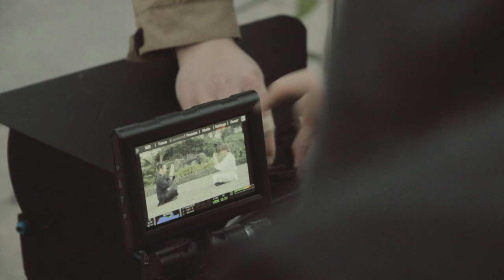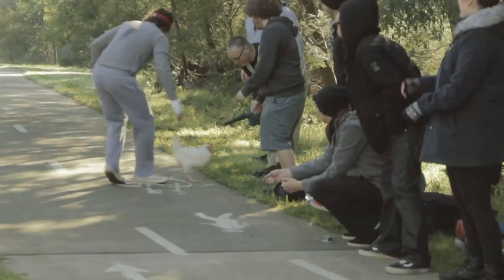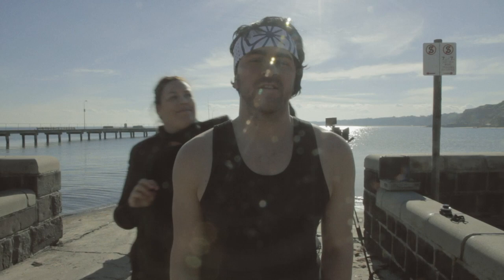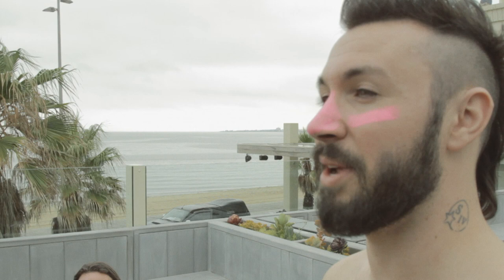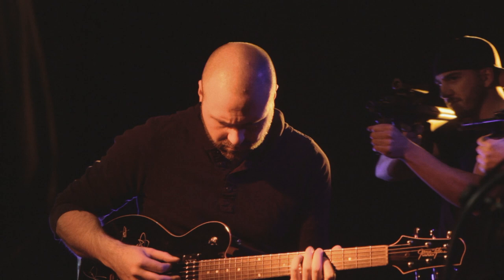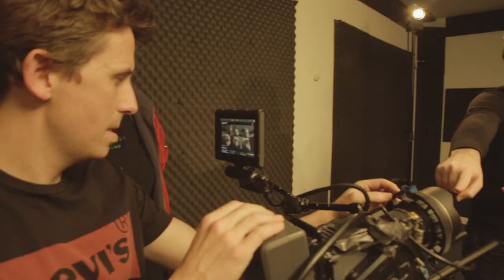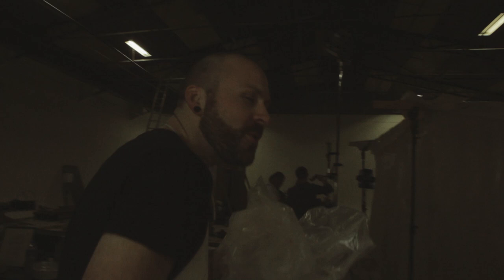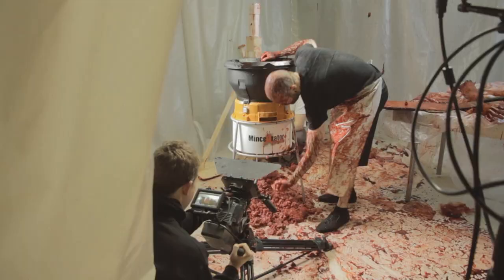BEHIND THE SCENES: Stevic Commentary (AIN'T THAT A BITCH)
A bit of a look at what went into making our crowd funded epic music video for "Ain't that a Bitch" made by our mate Ben Davies (a.k.a LSP)

Special thanks to:
Studio 44, St.Kilda
Oakland Productions, Nunawading
Esplanade Hotel, St.Kilda
Captain Baxter, St.Kilda
South Pacific Taxidermy, Thomastown
Northside Boxing Gym, Preston
Rare Records, Point Cook
Black Rock Yacht Club, Black Rock
Hydra Rehearsal Studios, Burwood